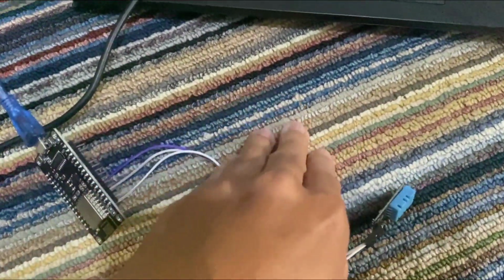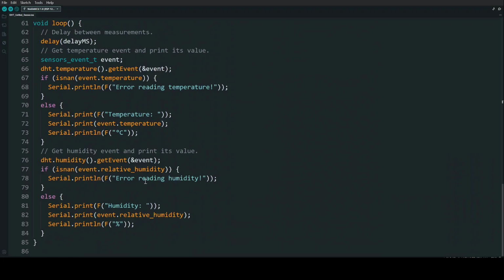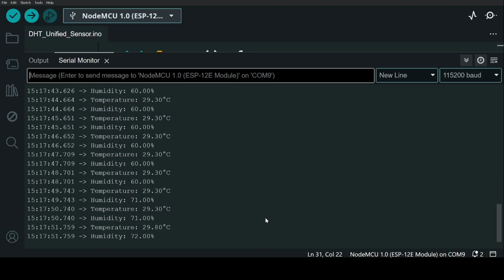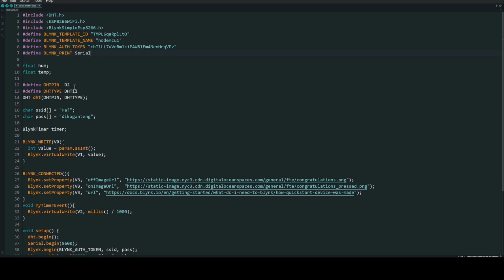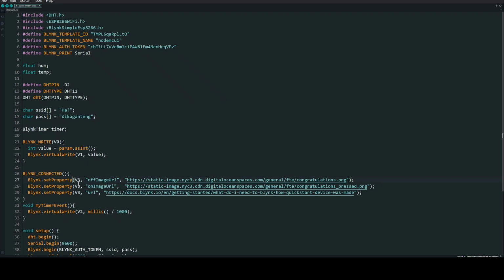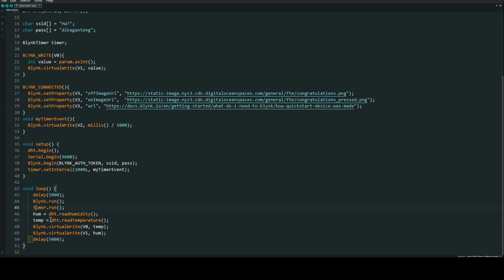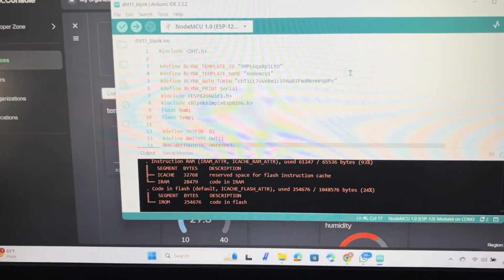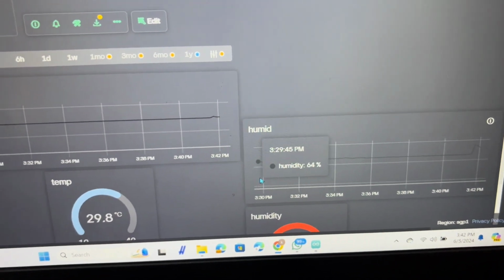Tugas Besar Video Microprocessor & IoT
Nama Kelompok :
1. Robby Kevin Putra Sigit
2. Azka Abdurrahman Rizki
3. R. Narendra Maharddhika Agastya G.
4. I Dewa Made Raviandra Wedagama
5. Ryandhita Arrifqi